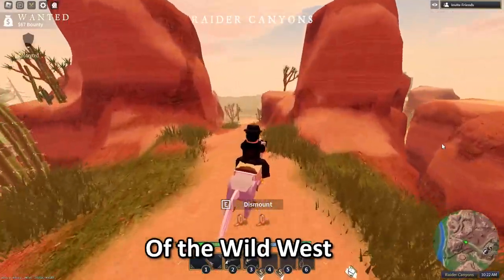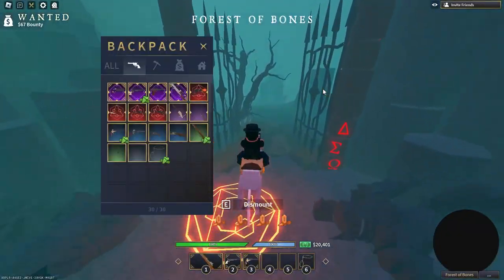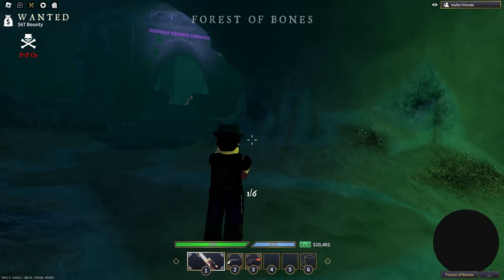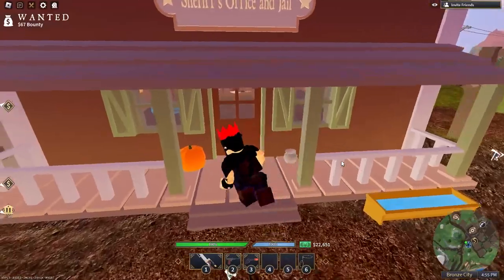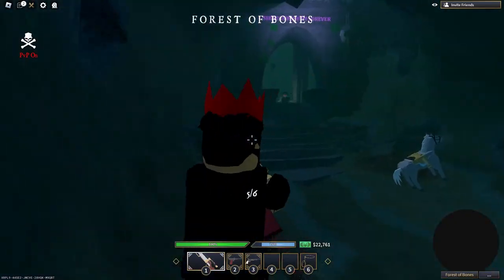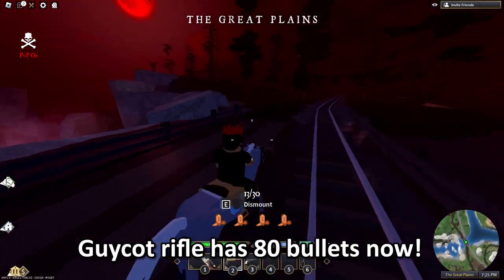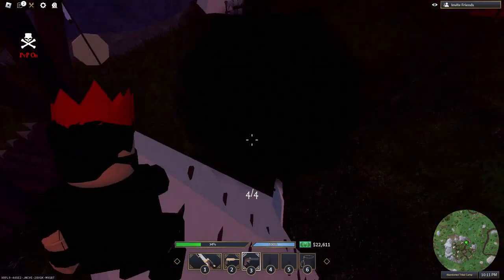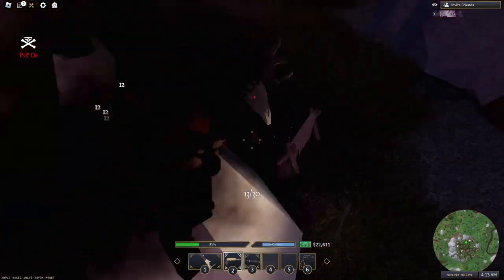Here's The Secret Trick To Getting All The Halloween Items In Wild West 2022 Roblox Event!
So The 2022 Halloween event of the wild west added a lot of secret and hidden items to the game that we all missed.

But Don’t worry in this video I'm goanna be showing you how to unlock everything!

Firstly let’s start of with the legendary skeleton. Yes this man got readded and has a lot of surprises first it has its normal drops like the ceremonial dagger, different types of pumpkins but sadly no volcanic pistol, its only limited to the 2021 Halloween event.  But don’t get ahead of yourself because this guy has more surprises then beast apparently he has the chance to drop 2 secret hidden items which have the lowest chances.